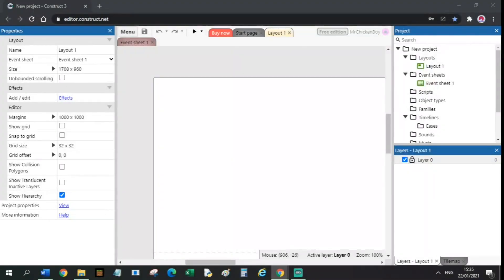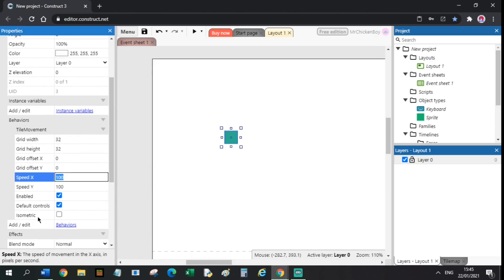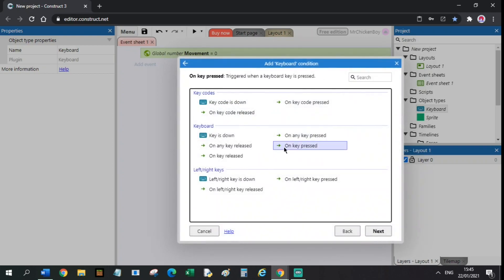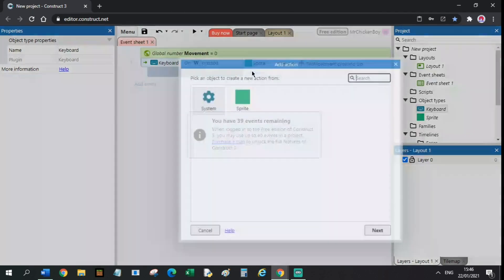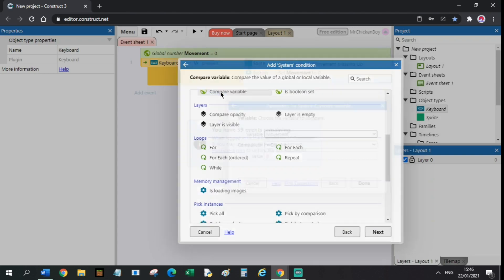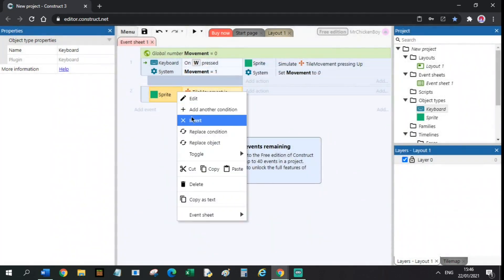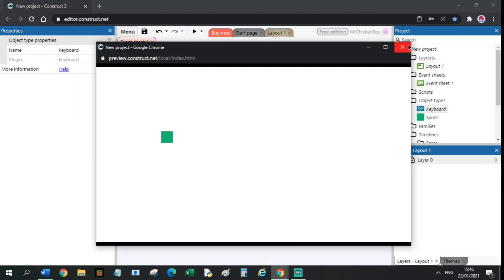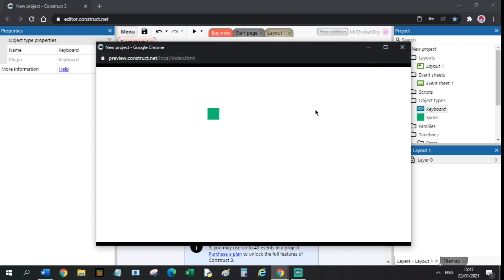How to add a grid moving system in Construct 3 | Construct tutorials #4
Hello, all! I thought of sharing this great technique on how to add the grid moving system you see in many games. Wach the video to learn more!

Mic used: Fifine t669

How to make music for your games: "How to make music for you games in 4 easy steps. "